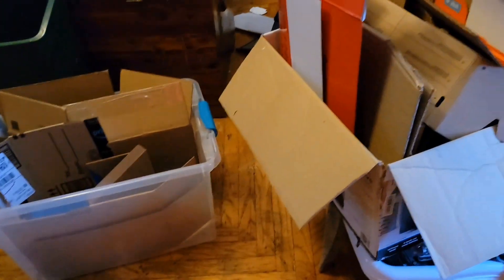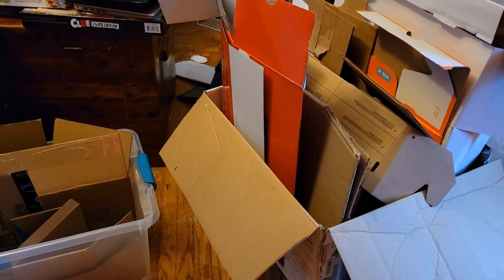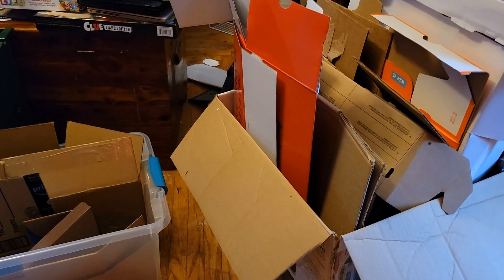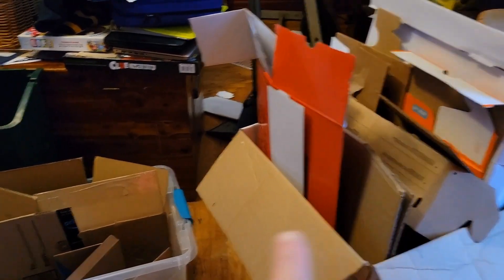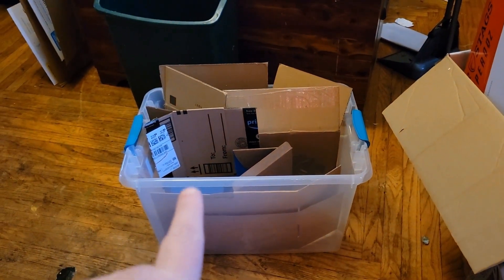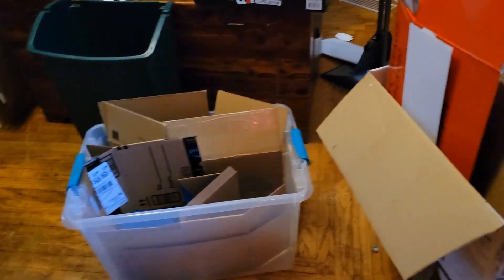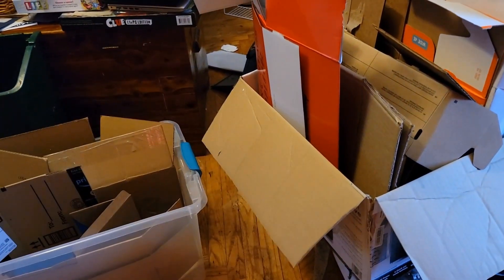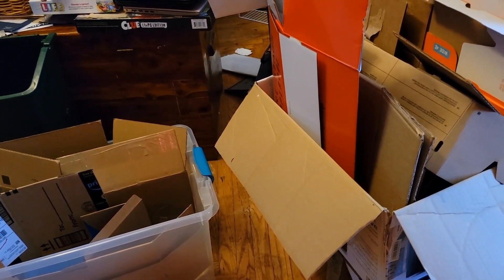Day 3 of FlyLady's Holiday Clean Up Missions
We are doing great decluttering our homes of unnecessary boxes from all the gifts. Now FlyLady wants us to check on those decorations we didn't put out on display. Why didn't we use them this year? Do they no longer bring us joy? If that's the case, then it's time for them to go. FlyLady only wants what is going to make us happy in our homes. Let's keep forging ahead toward a cleaner and healthier home for the new year. 🎊

The best and, unfortunately,  last holiday season I shared with my mom was when I went on this cruise. I was the most prepared for the holidays I had been in years. And best of all, I wasn't stressed out at all, even when unexpected changes crept up at the last minute.

My home went from CHAOS to organized in a few weeks, thanks to FlyLady's system.

FlyLady's Cruising Through the Holidays missions and control journal, including Super Cruising and Holiday Clean Up, can be found at this link:

FlyLady's Holiday Clean Up videos
- these are my favorites!!!